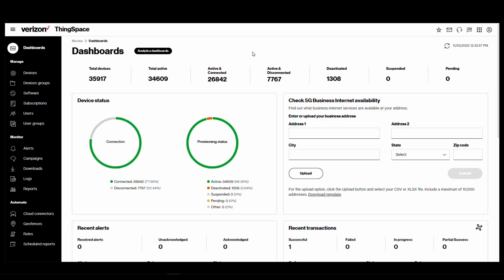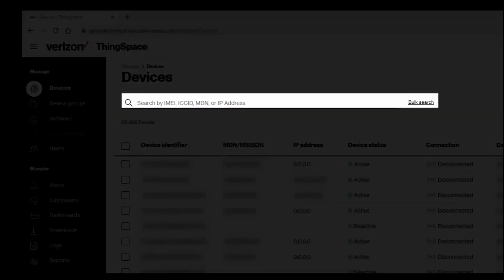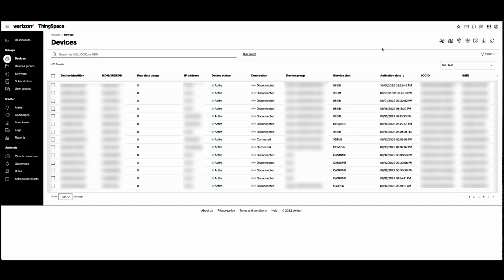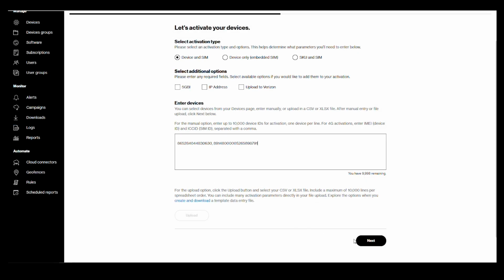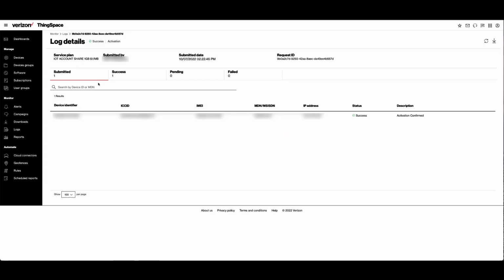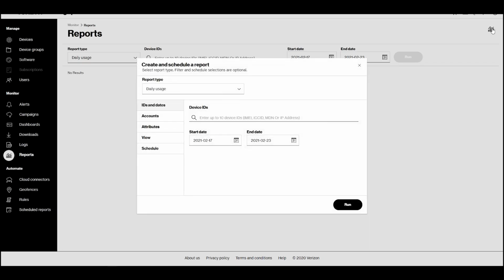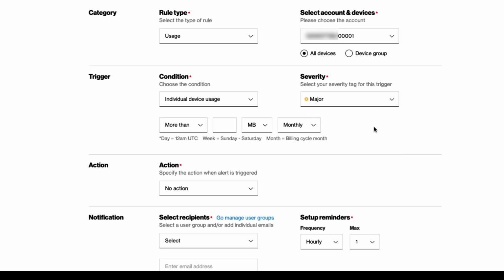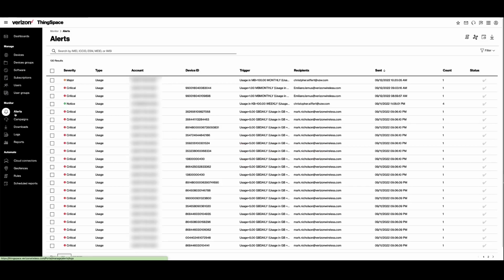ThingSpace Manage Guided Tour | Verizon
Watch a guided tour of the new ThingSpace Manage v2.0 portal experience, which has been redesigned to provide you with a faster, sleeker and more intuitive interface.

00:00 ThingSpace Introduction
00:37 Landing Page
01:38 Devices Page
02:45 Devices Activation
04:52 Logs
05:21 Data Reporting
06:14 Rules / Alerts